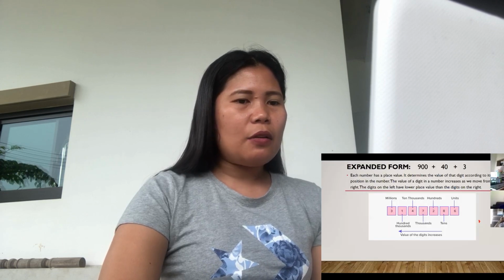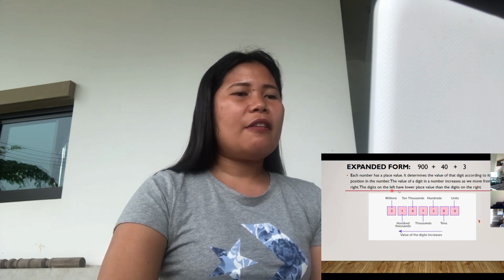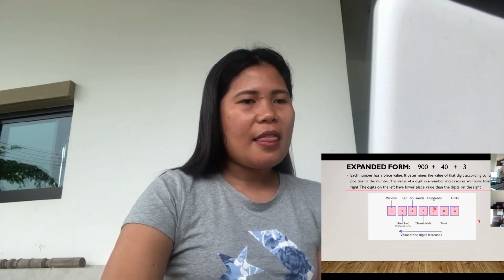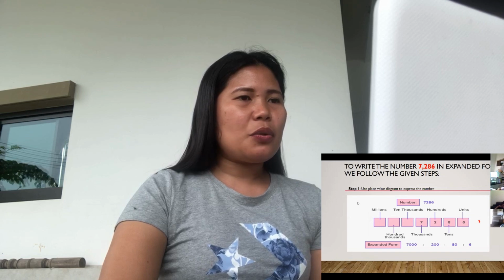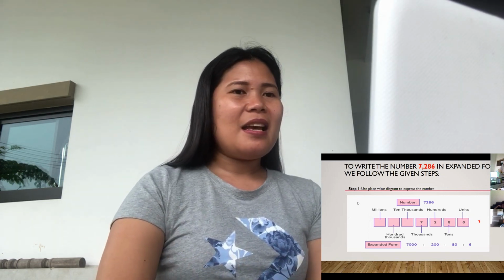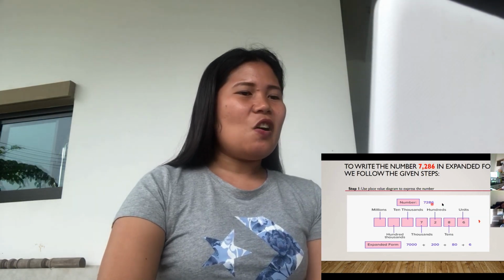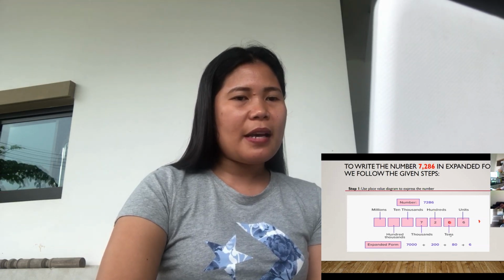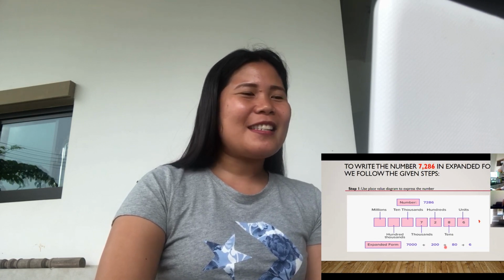HOW I TEACH ONLINE IN THAILAND | NEW NORMAL CLASSROOM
This is my style guys ha. Maybe you have your own style of teaching too. Iba Iba tayo hehe

Thank you for taking your time to watch. Love and Peace be upon to each and everyone.

Music in my videos are not mine.